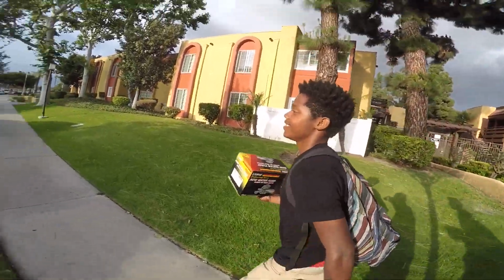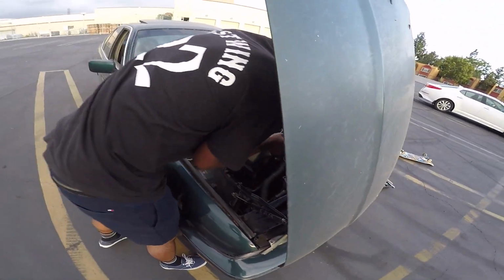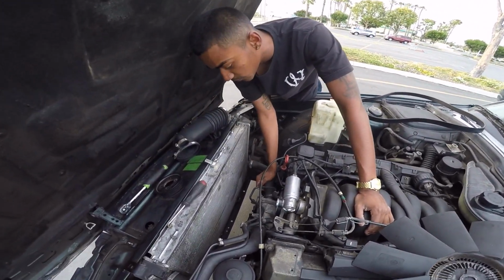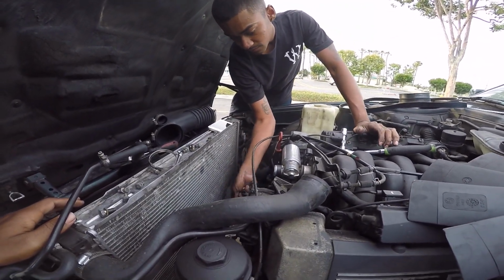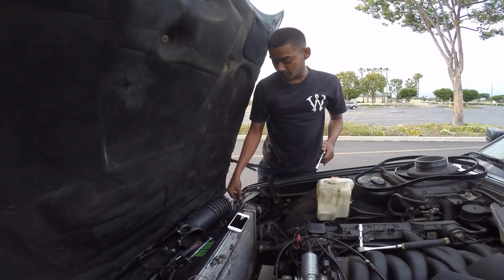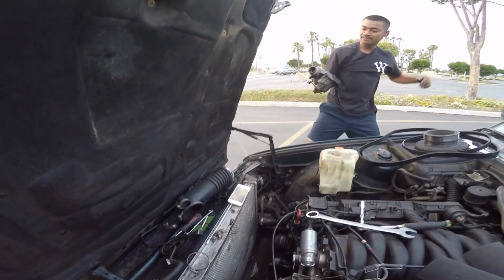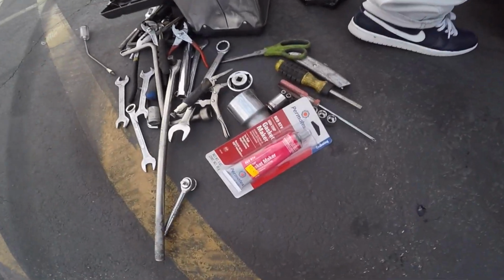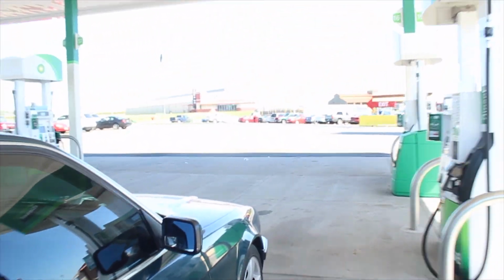I SOLD MY BMW E34 530I !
Sadly it was time to sell my e34, ever since i got my BMW 540i 6 speed i have just been neglecting my e34 530i 5 speed. I went from daily driving it for the past 2years to not driving it at all and its just been sitting collecting dust, not to mention i have a 2015 toyota prius at the moment  so thats 3 cars in total and i just don't have time for my 530i no more, especially because I'm working on getting this 540/6 running in good condition. i love that 530i e34 it was my first love and we've been through thick and thin, and plenty of break ups and its been a great journey but now the journey has ended sadly. The car needed a water pump for like 5 months now lol and now that i had a buyer i decided to fix her real quick for the new buyer. Had plenty of good memories with that car but now its time to make new memories with my new baby the 540i 6 speed !